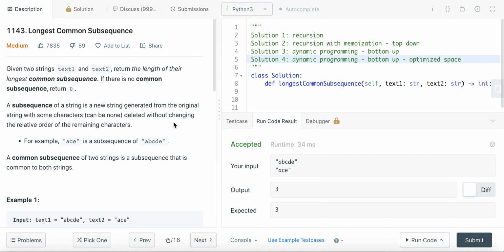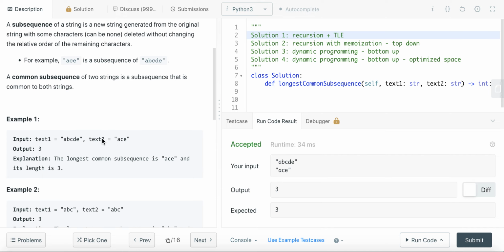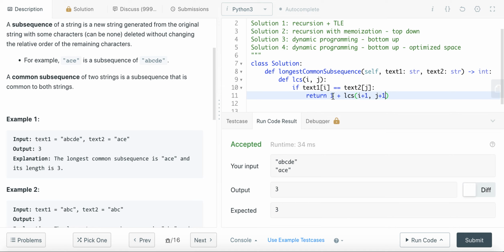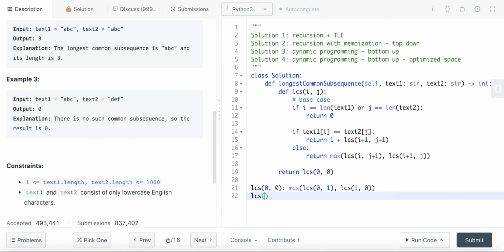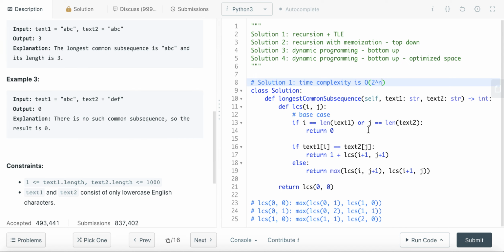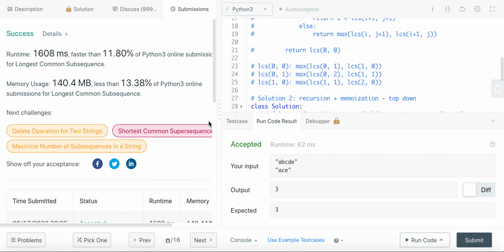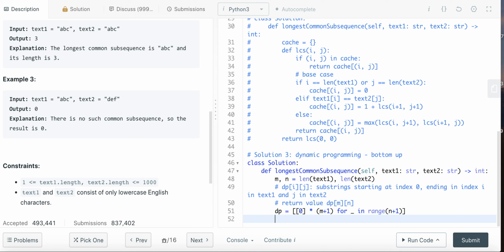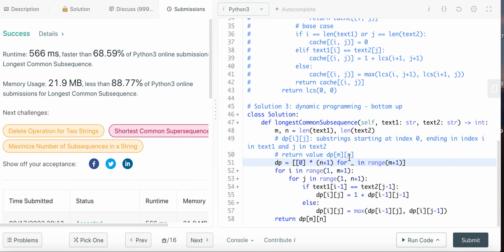Longest Common Subsequence - Leetcode 1143 - Python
recursion with memoization - top down, dynamic programming - bottom up